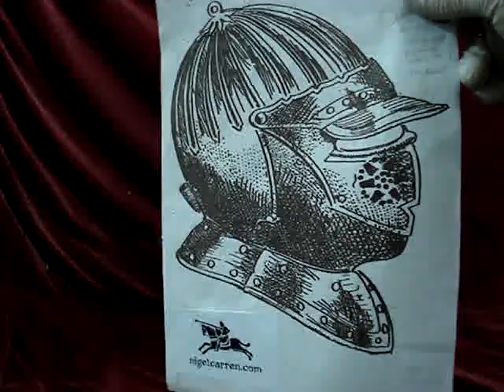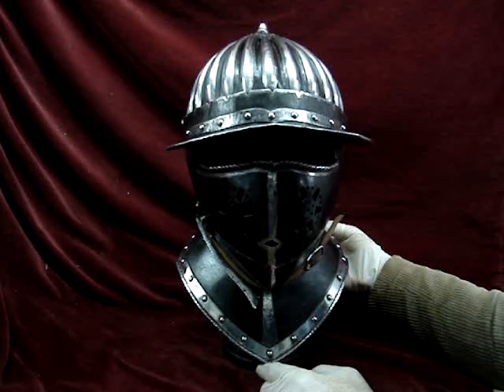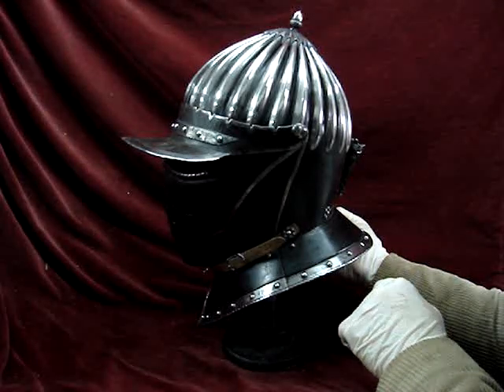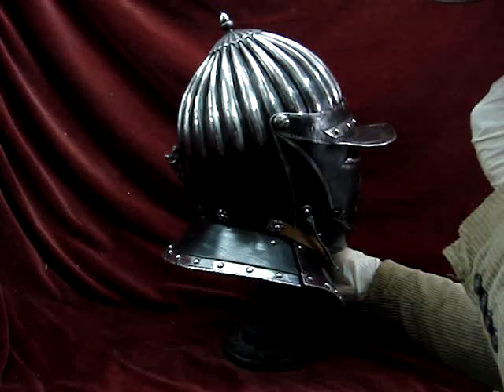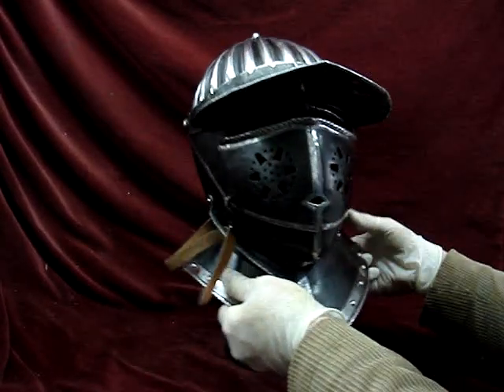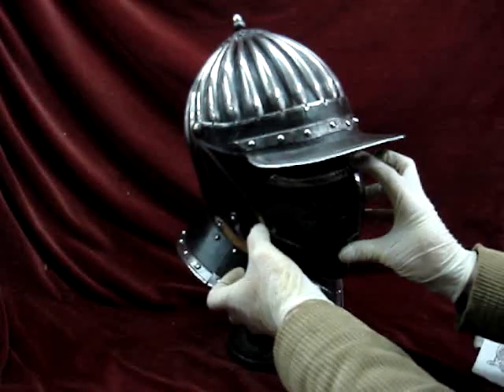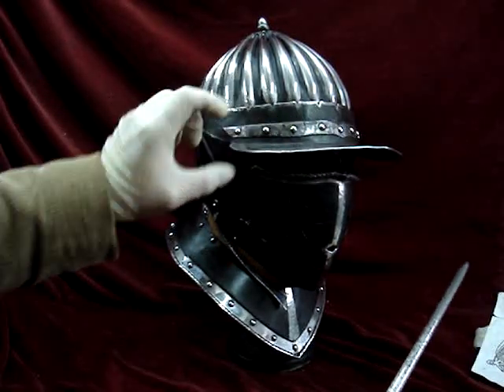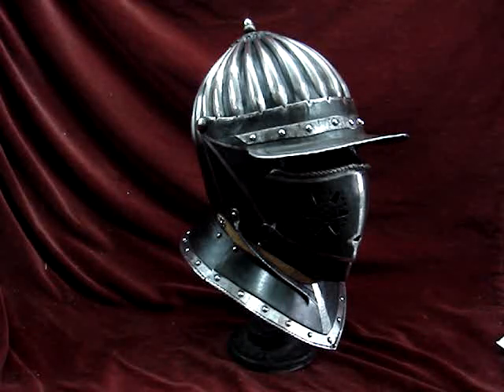Nigel Carren French Fluted Savoyard Close Helmet movie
Nigel Carren giving another interesting 360° demonstration from his workshops in France. This time he discusses a French fluted Savoyard close helmet. This particular helmet was a personal project, consequently no expense has been spared as there was never a ceiling on the time taken. This helmet has an internal skull circumference of 25" and weighs a healthy 5Lb. Please visit nigelcarren.com for more information on his work as an armourer and restorer for both Private collectors, Museums and the film and fashion industry.